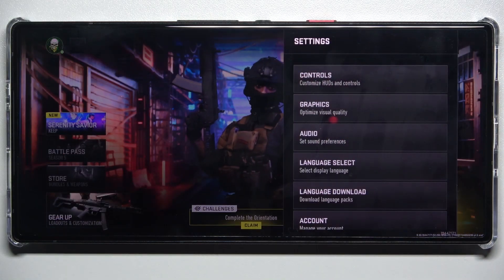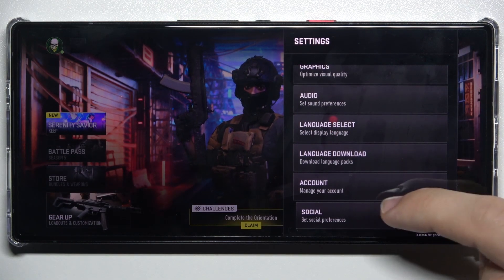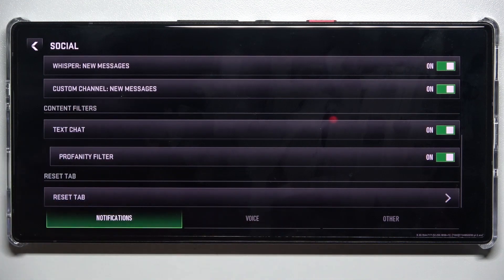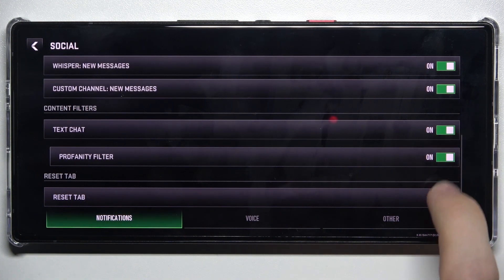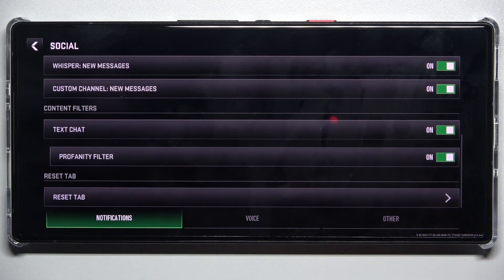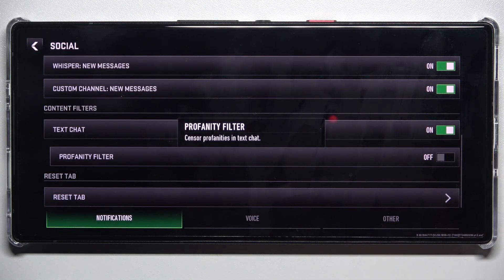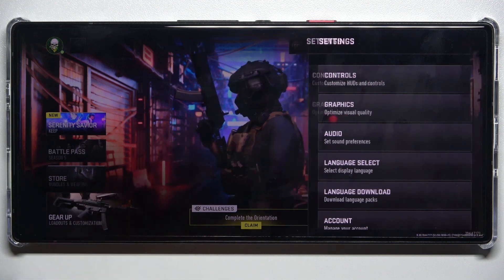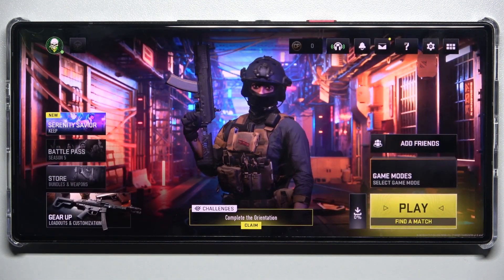Call Of Duty Warzone Mobile: How To Enable Text Chat Profanity Filter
In this video, we’ll show you How To Enable Text Chat Profanity Filter in Call Of Duty Warzone Mobile to create a more positive and respectful gaming environment. The Text Chat Profanity Filter feature automatically filters out offensive or inappropriate language from text chat, ensuring a cleaner communication experience. Learn how to Turn On the Profanity Filter to keep your chats clean and friendly, or Adjust Text Chat Settings to suit your preferences. Follow our step-by-step guide to enable this feature and enhance your gaming experience in Call Of Duty Warzone Mobile!

How To Enable Text Chat Profanity Filter in Call Of Duty Warzone Mobile?
How To Turn On Profanity Filter for Cleaner Chats in Call Of Duty Warzone Mobile?
How To Customize Text Chat Settings to Filter Offensive Language in Call Of Duty Warzone Mobile?
How To Ensure a Positive Gaming Environment with Profanity Filter in Call Of Duty Warzone Mobile?
How To Adjust Chat Preferences for Family-Friendly Gameplay in Call Of Duty Warzone Mobile?
How To Disable Profanity Filter if Needed in Call Of Duty Warzone Mobile?
How To Restore Default Text Chat Settings in Call Of Duty Warzone Mobile?